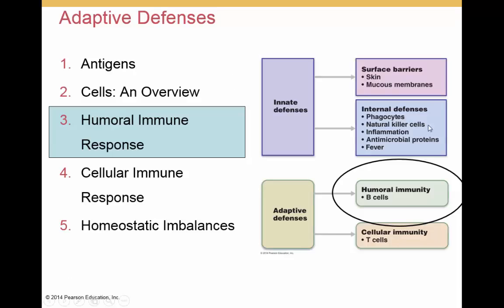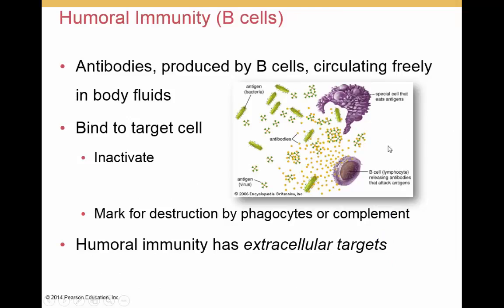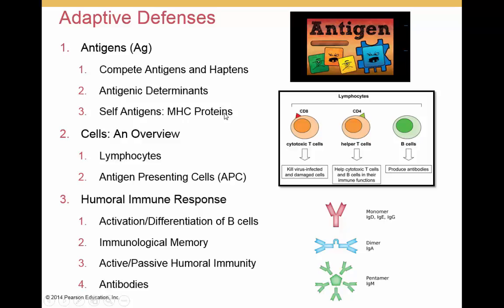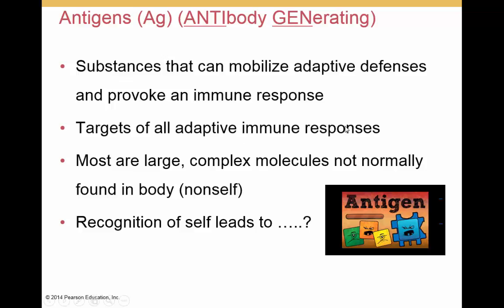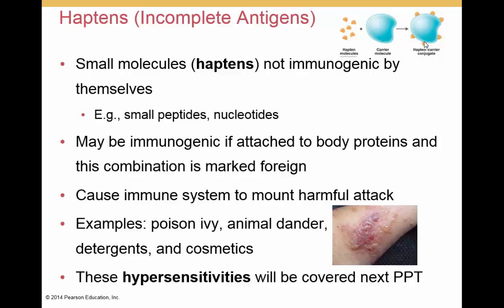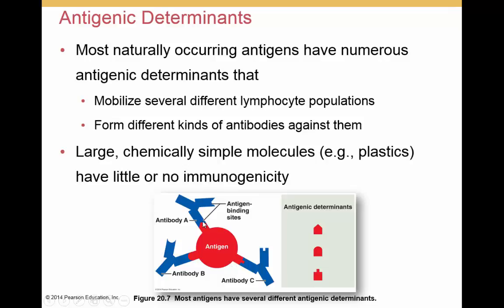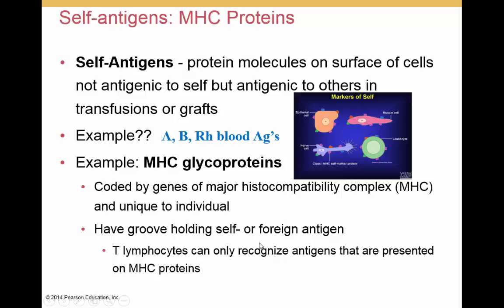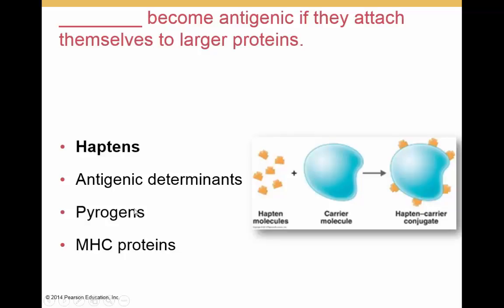Adaptive Immune System Part 1